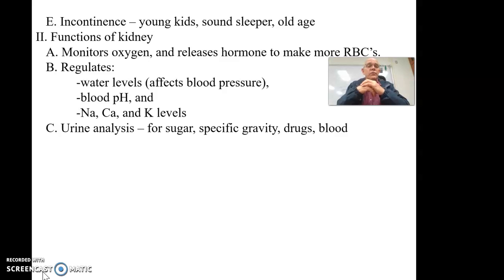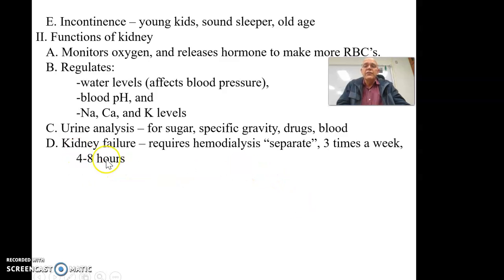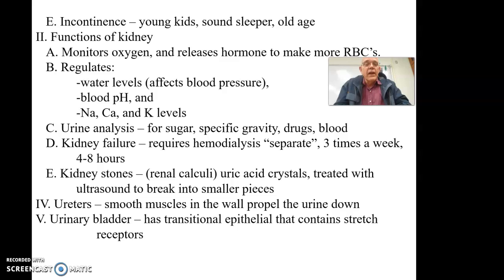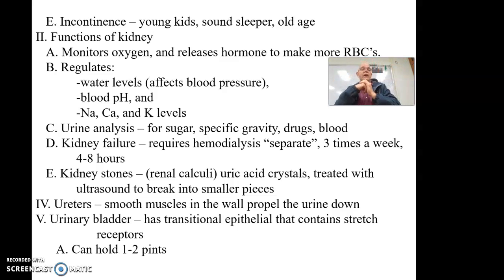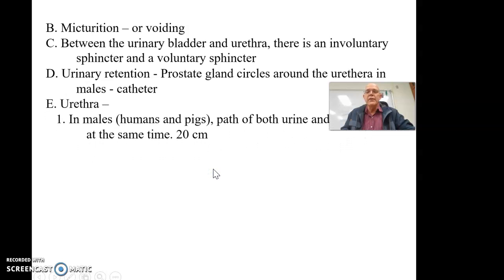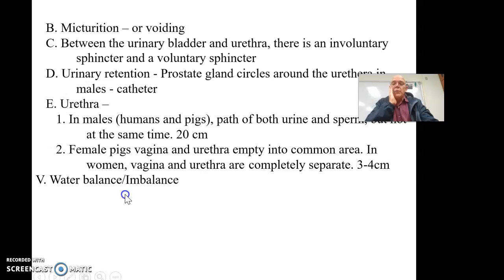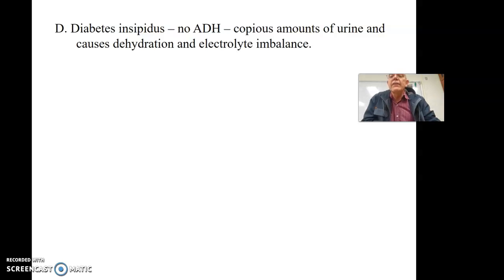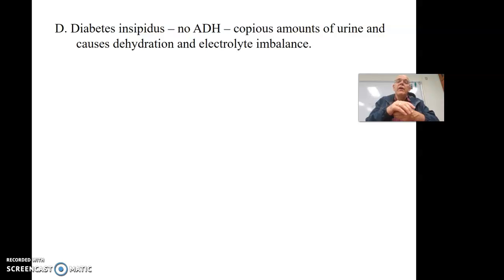Urinary Notes Pt. 2